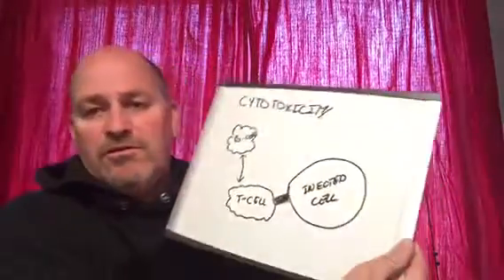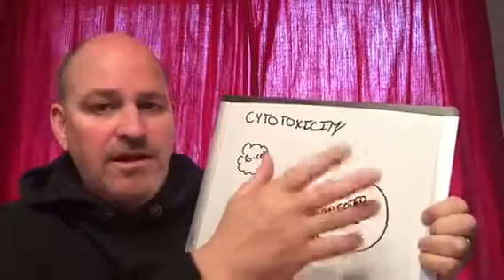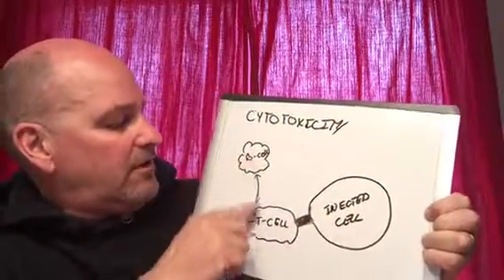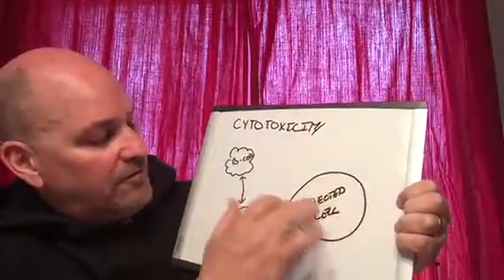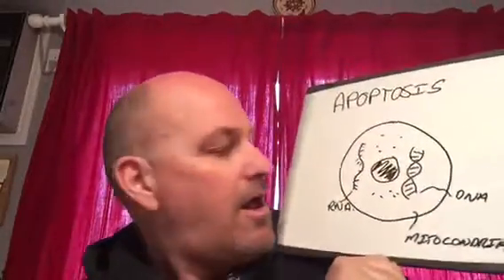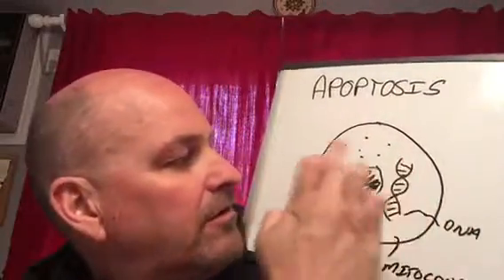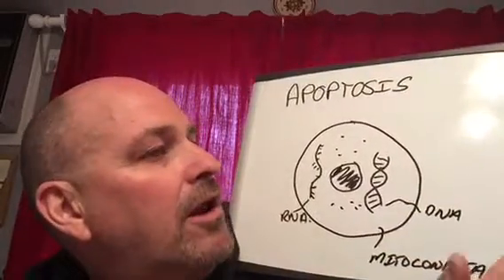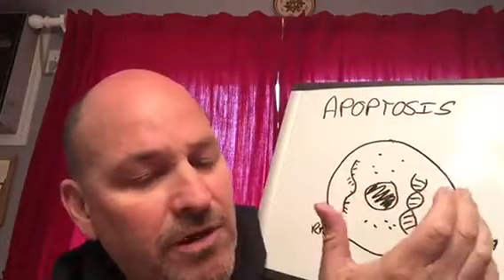FU Cancer @mikesJourney EP11 Apoptosis and Crazy Cancer Cells👉enjoy and share